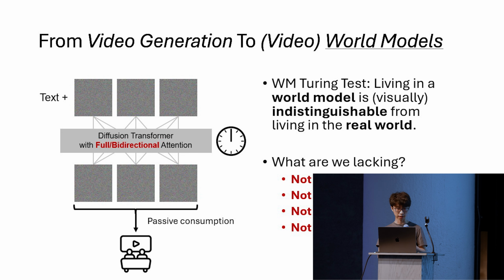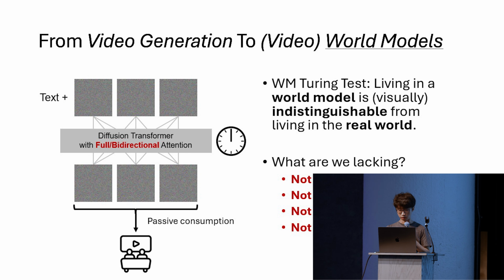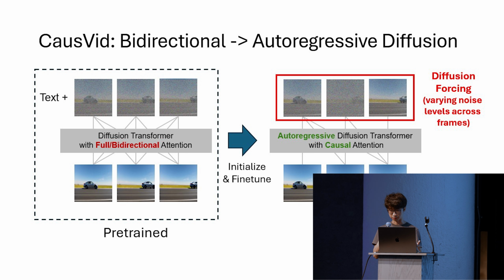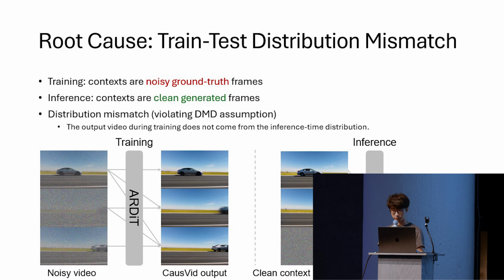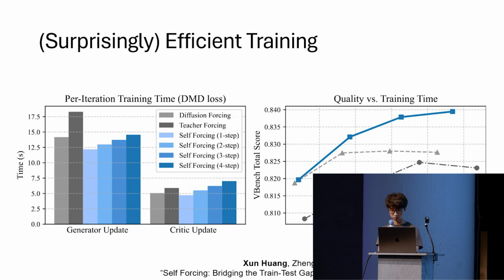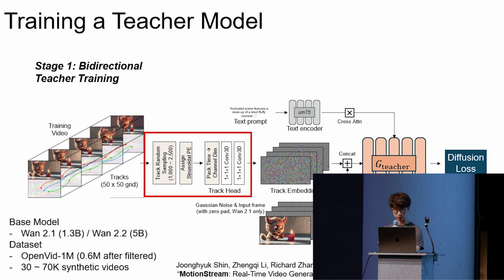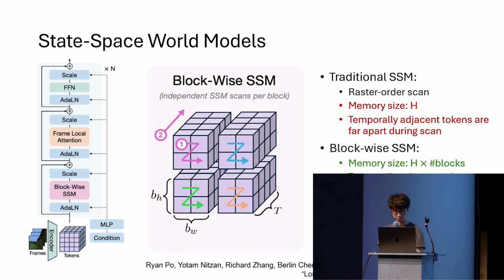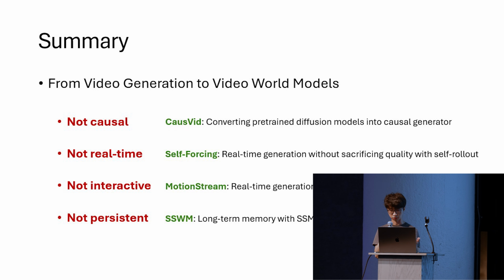Xun Huang - Realtime Video AI Summit 2025 by Daydream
Xun Huang presented on "Towards Video World Models" at the Real-Time Video AI Summit, hosted by Daydream, where leading researchers and creators explored the future of real-time video generation and creative AI.

Learn more about Daydream:
 X: @daydreamLiveAI